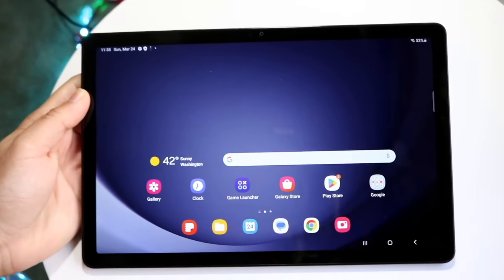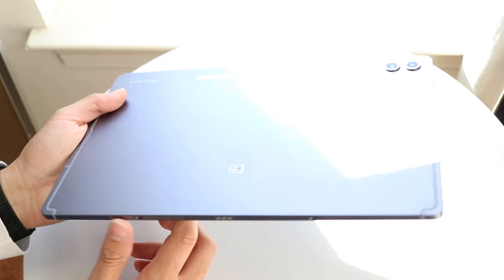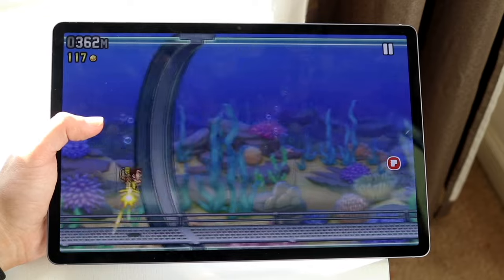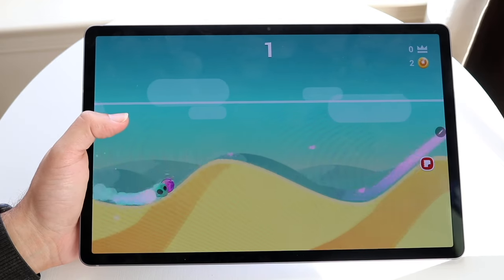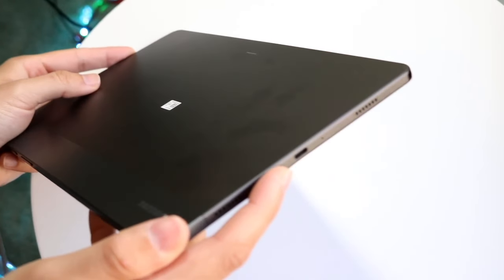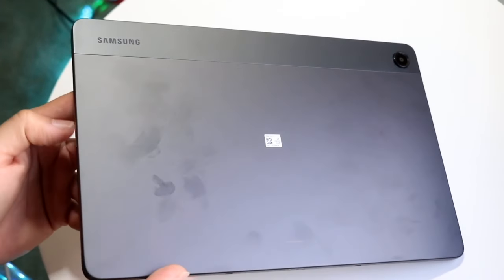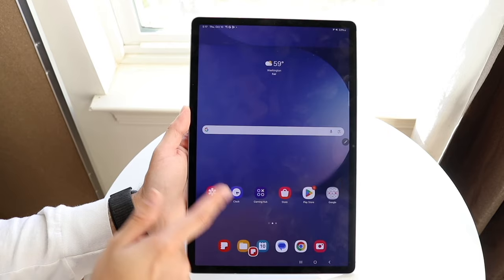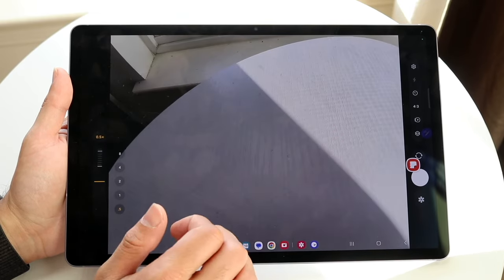Samsung Galaxy Tab S10 Vs Samsung Galaxy Tab A9! (Comparison) (Review)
Let's take a look at the Samsung Galaxy Tab S10 Vs Samsung Galaxy Tab A9! (Comparison) (Review)